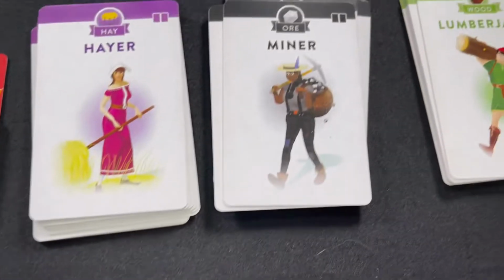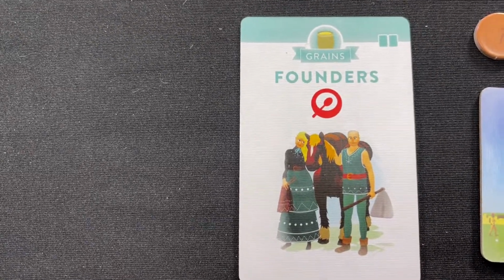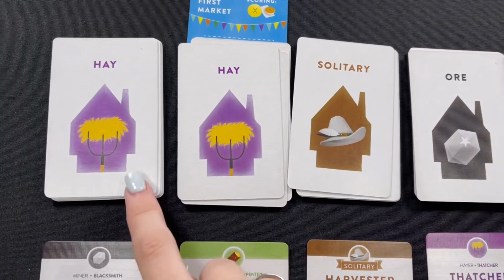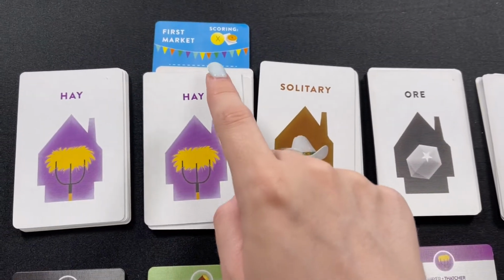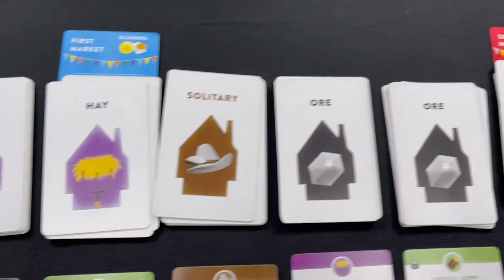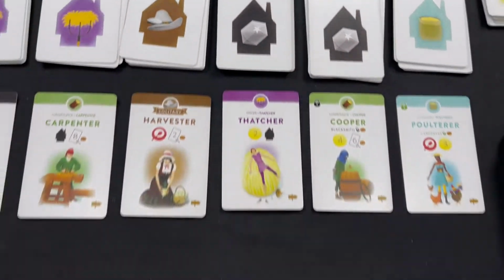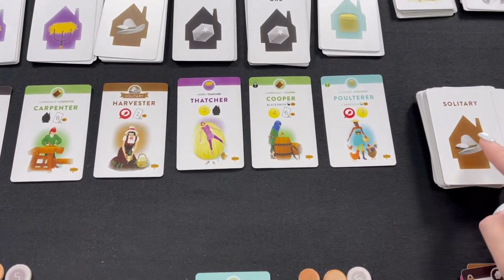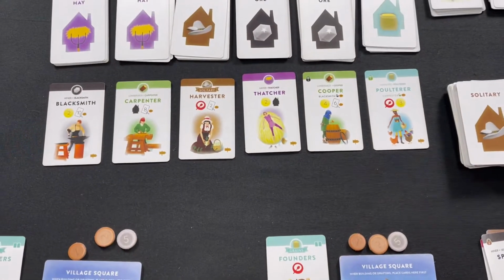How to Set Up Villagers In Less Than Three Minutes | Super Quick Informal Overview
Join Charlie as she explains informally the set up of Villagers, giving you an idea of what cards you need, where they should go, and what you need to do to get playing the game in no time at all.
(Although - do pop your founder's cards coin side up to start!)

Villagers was rated a Must-Play Game by Tabletop Gaming, the highest accolade we offer, and you can read why

Charlie also mentions Shifting Seasons, a brand new expansion at the time of upload, which you can find on Kickstarter! Use this link to check it out for the Kickstarter itself.